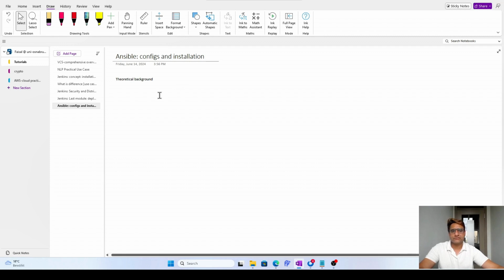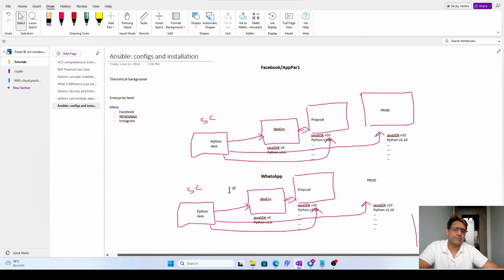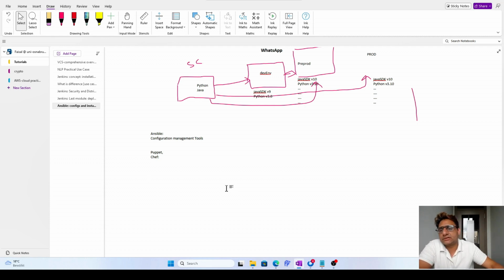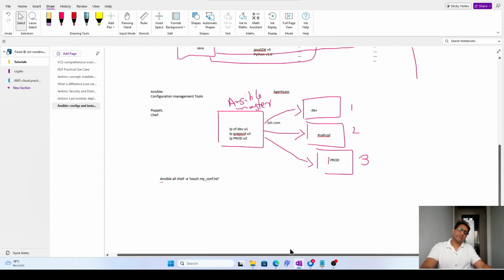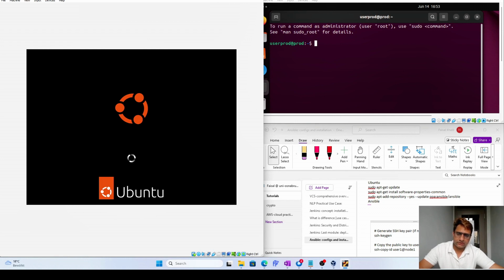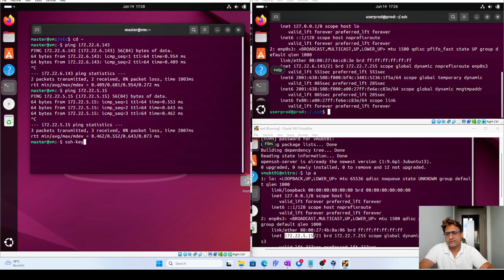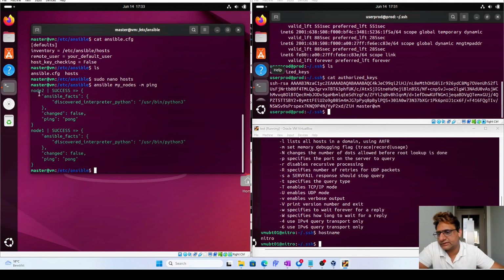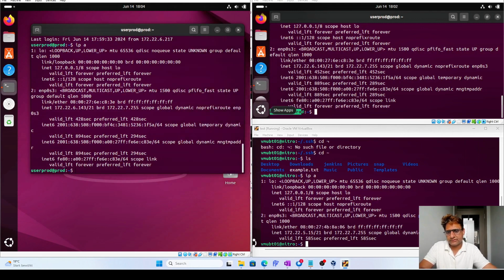Ansible Tutorial for Beginners: Installation, Configuration & Basic Testing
Discover the power of Ansible, a popular configuration management tool used widely in the industry. In this tutorial, we explain why Ansible is essential, its popularity, and provide a step-by-step guide on how to install and configure it. Learn how to test basic configurations on all servers, making your system administration tasks more efficient and streamlined.

What You'll Learn:

Introduction to Ansible: Why we need it and its industry popularity
Step-by-step Ansible installation guide
How to configure Ansible for your environment
Testing basic configurations on multiple servers